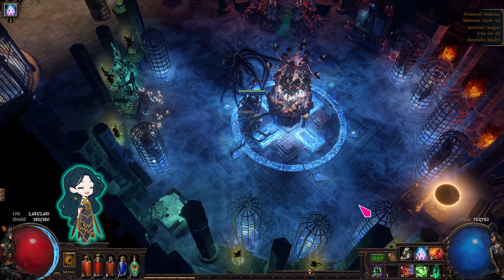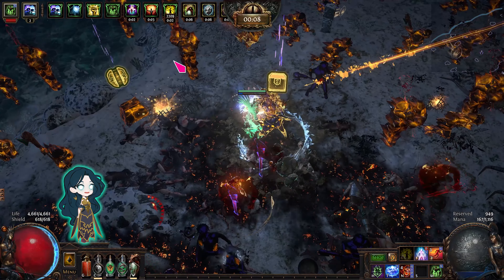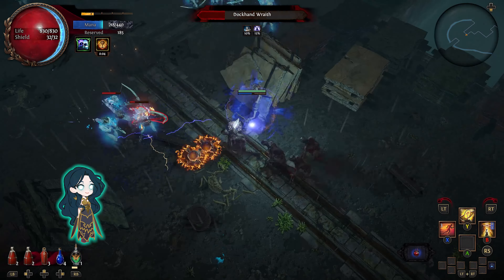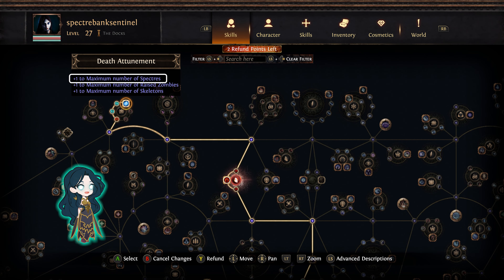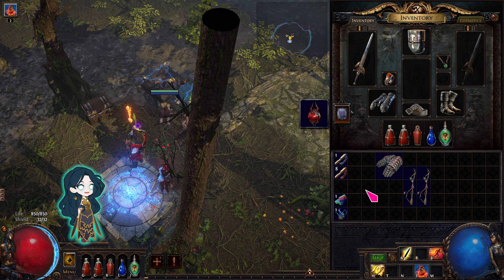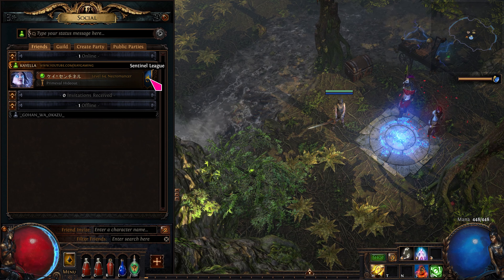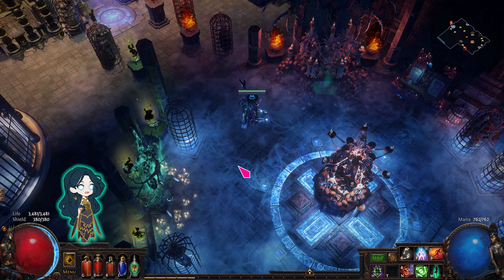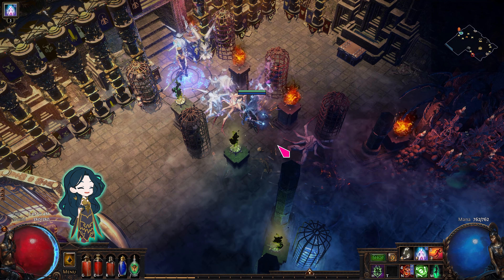PoE 3.18 - Spectre Bank Guide - Save hard to get spectres - Sentinel League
Just a quick guide for making a spectre bank. So you can save hard to get spectres in Sentinel league. Spectre sharing channel: /global 6666

Chinese subtitles kindly provided by Nine_Idols💖

Return to the haunted house

Friendly ghosts of the woods

Bella ciao
Private Hell Productions